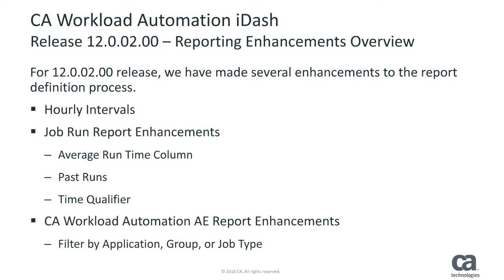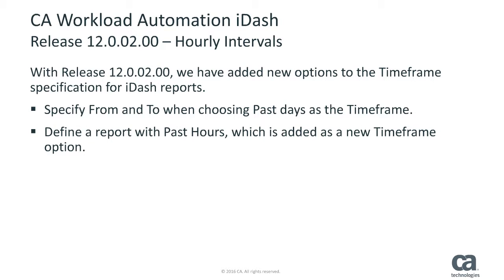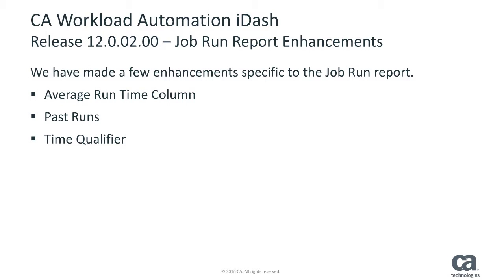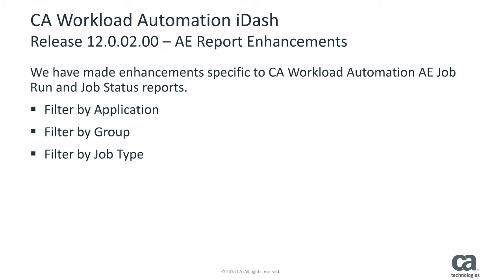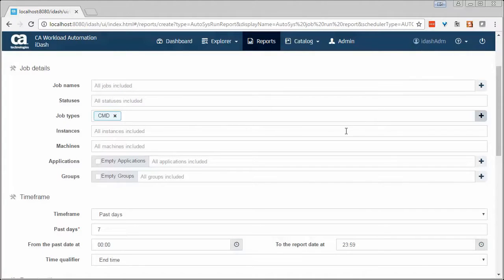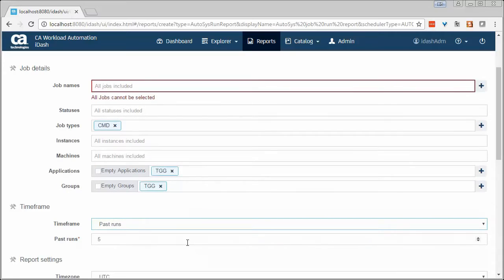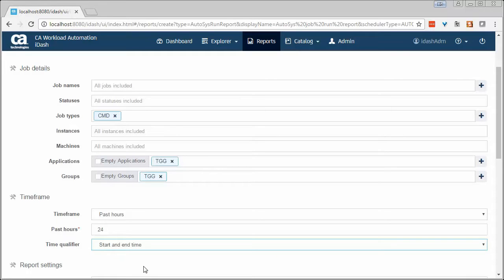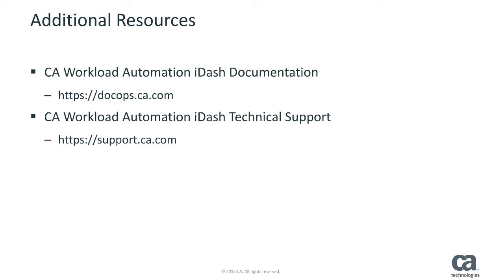CA Workload Automation iDash Release 12.0.02.00: Reporting Enhancements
In this short video, based on release 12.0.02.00, we’ll provide a description of the enhancements made to the Reporting function. You’ll learn how to leverage new information filters and report criteria to get to exactly the information you need about your workload.